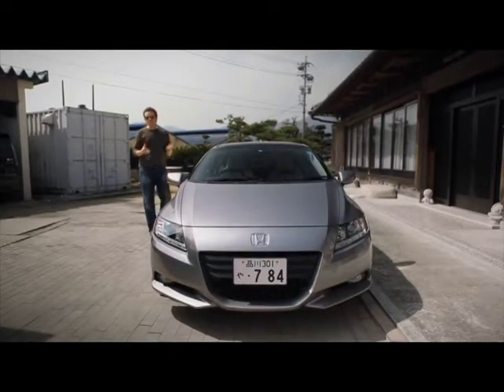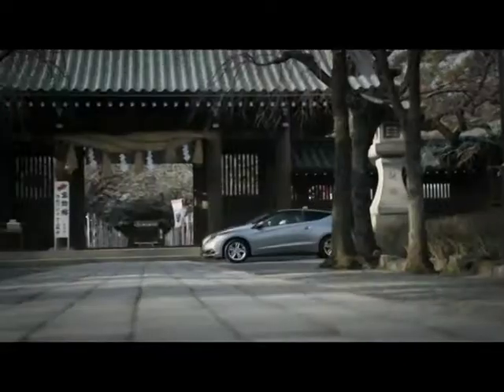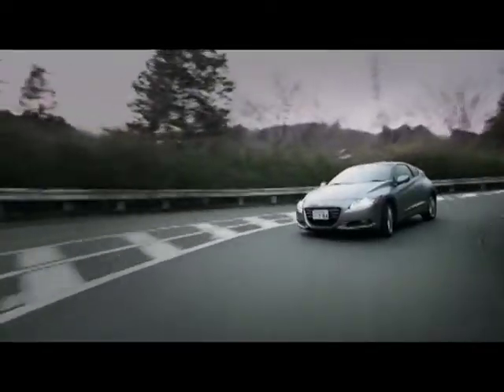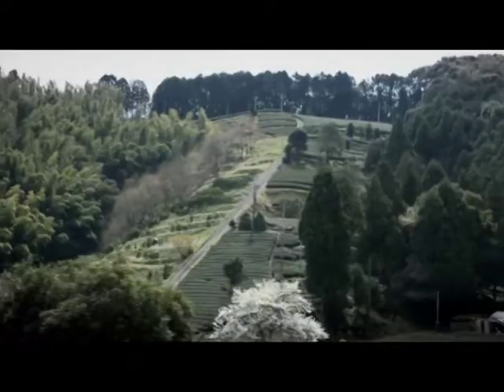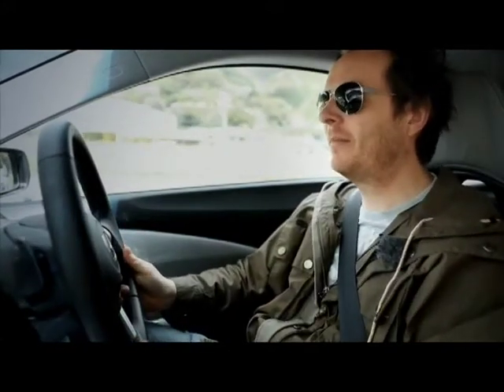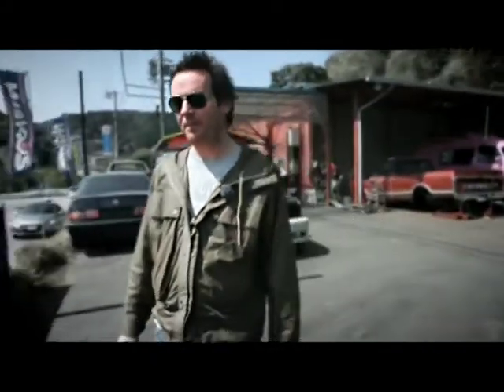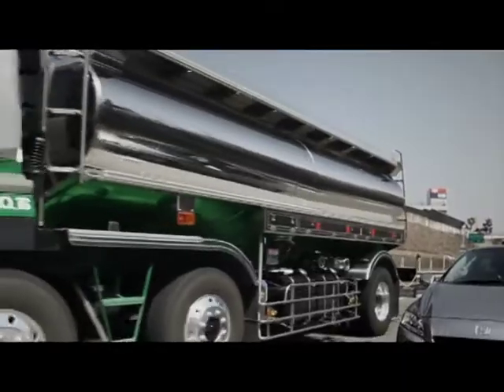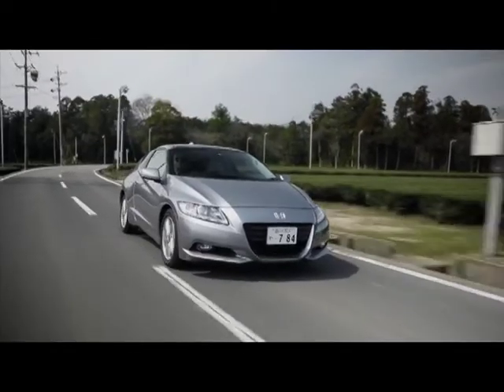The new Honda CR-Z with Jason Barlow in Japan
Jason Barlow, former Top Gear presenter, takes the new Honda CR-Z on a journey of discovery through Japan. Some very impressive comments are made about the CR-Zs capability which makes this video well worth the look.